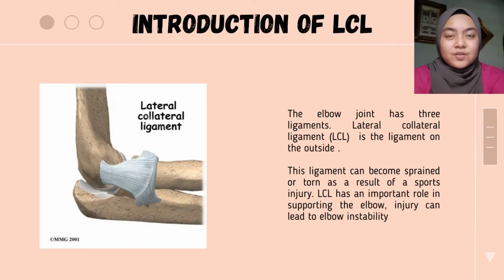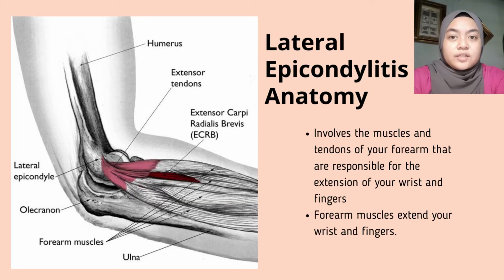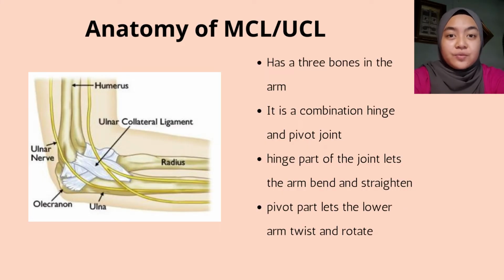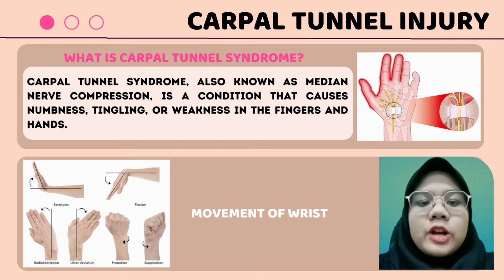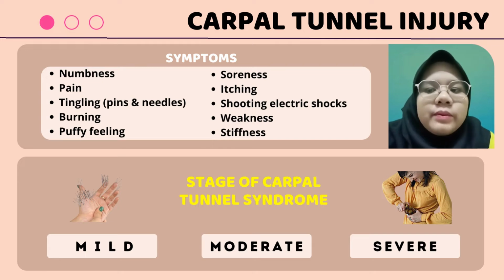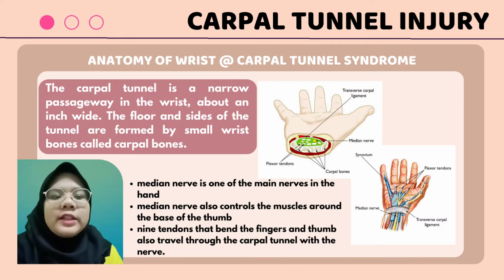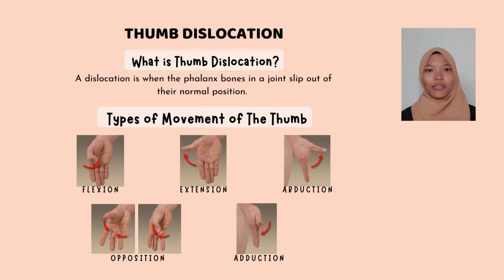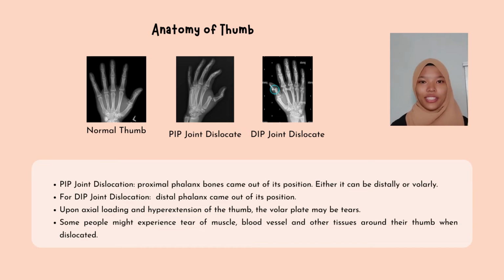SPS 523 SPORTS INJURY AND CARE SAFETY